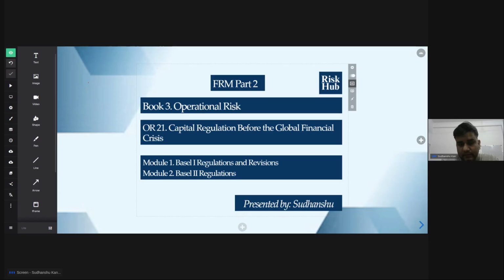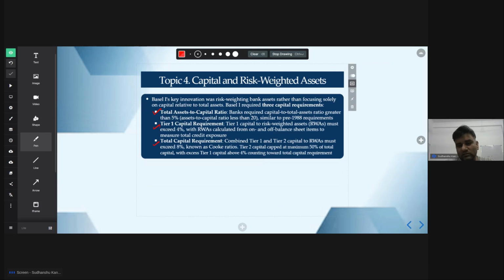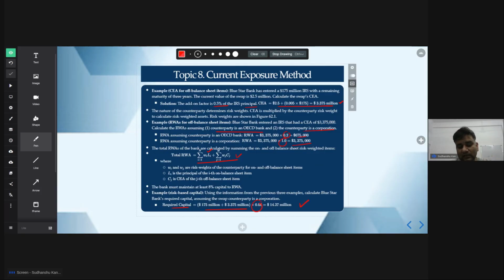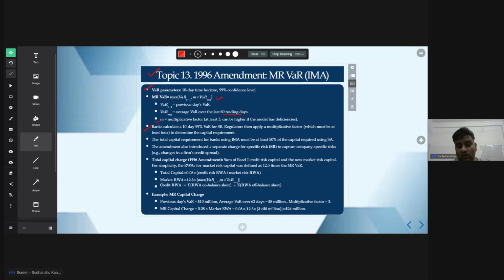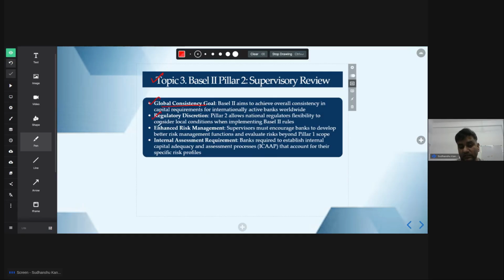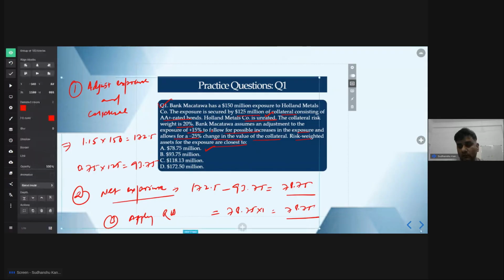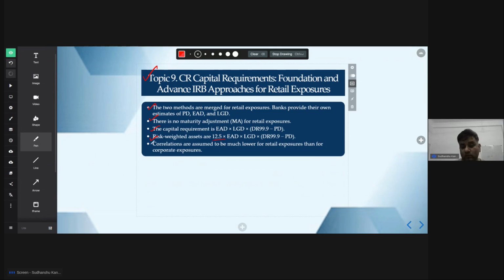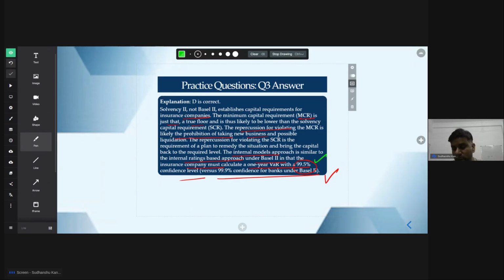FRM Part 2 | ORR 21. Capital Regulation Before the Global Financial Crisis | Book 3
Welcome to Lecture 21 of the Operational Risk & Resiliency (OR) module in FRM Part 2. In this session, we examine the evolution of banking capital regulation prior to the Global Financial Crisis (2007–2009) and understand the strengths and limitations of the regulatory frameworks that shaped the global banking system.

This topic provides essential background for understanding why major regulatory reforms such as Basel III were introduced after the financial crisis.

🎯 Topics Covered

✅ Purpose of Capital Regulation
✅ Evolution of Banking Regulation
✅ Basel I Framework
✅ Risk-Weighted Assets (RWA)
✅ Capital Adequacy Requirements
✅ Basel II Framework and Pillars
✅ Regulatory Arbitrage and Model Risk
✅ Weaknesses in Pre-Crisis Capital Standards
✅ Lessons from the Global Financial Crisis
✅ Foundations for Post-Crisis Reforms

Understanding pre-crisis capital regulation helps risk professionals:

Analyze the causes of banking failures
Understand the limitations of Basel I and Basel II
Evaluate regulatory effectiveness
Appreciate the rationale behind Basel III reforms
Strengthen knowledge of financial system resilience

This topic is fundamental for FRM candidates seeking a deeper understanding of banking regulation, capital management, and financial stability.